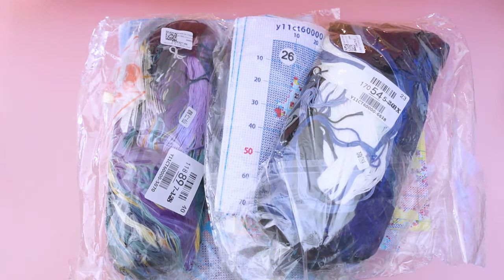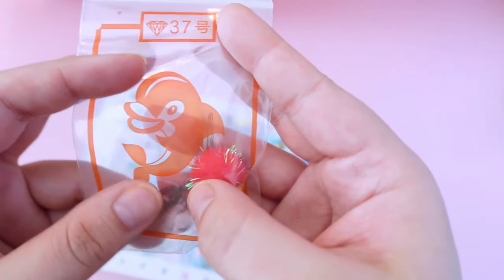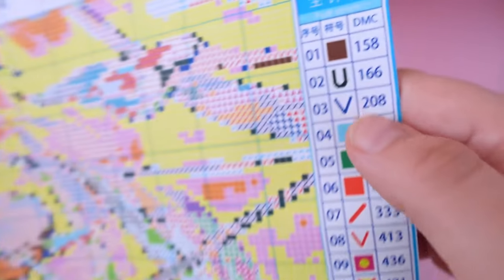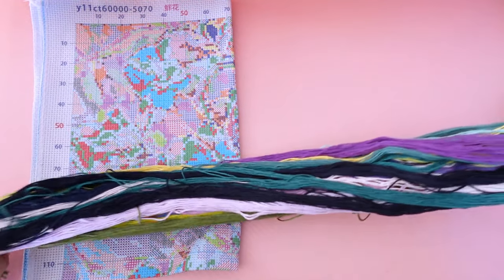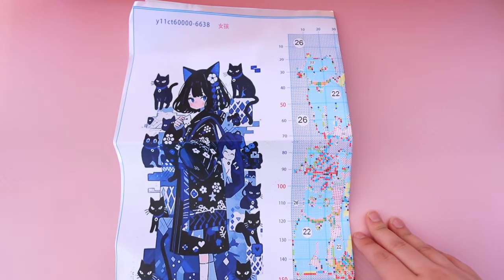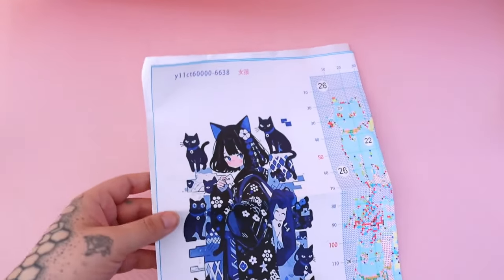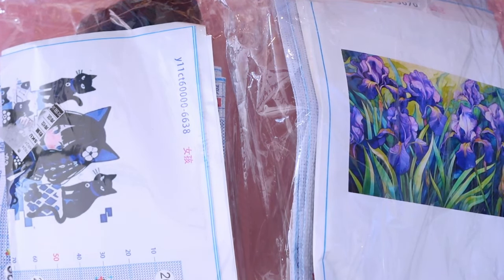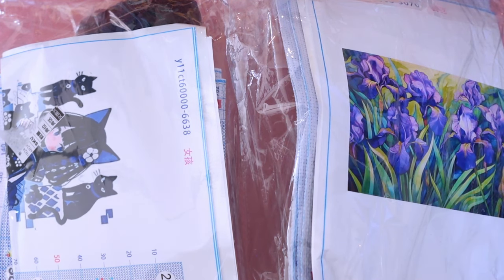VIPCrossStitch My New Favorite Stamped Kits NimCrafts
VIP Cross Stitch: NimCrafts10

OneDaySaving: 5% Nim05off
Seven Great: 6% NimCrafts06OFF
Outdoor Tide: Nim5OFF